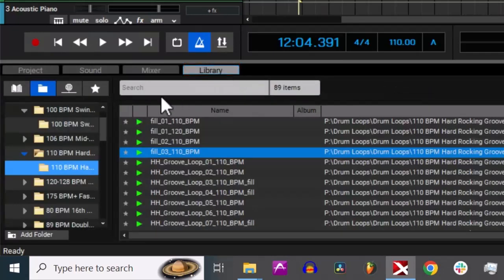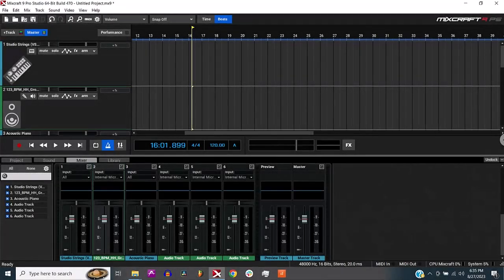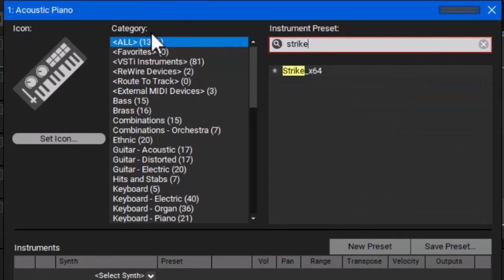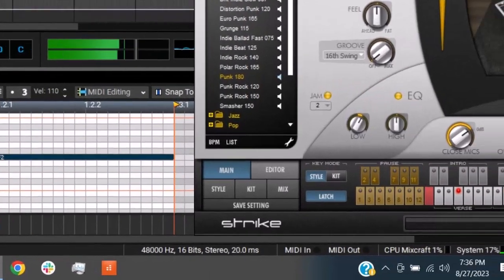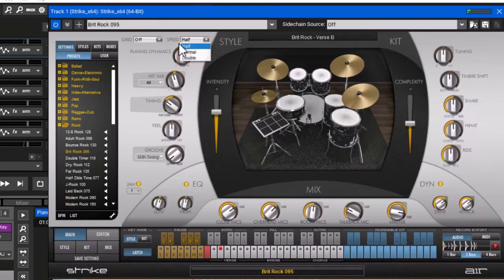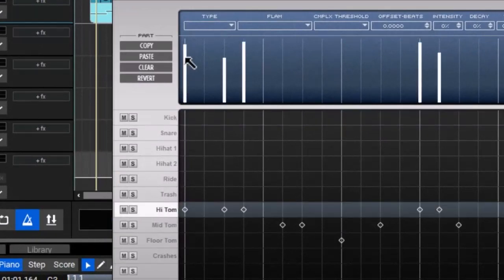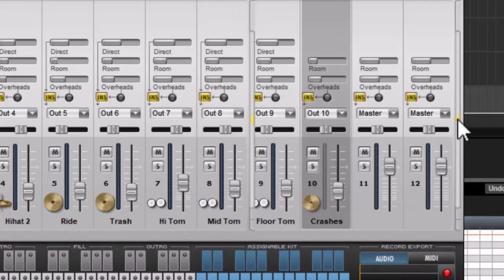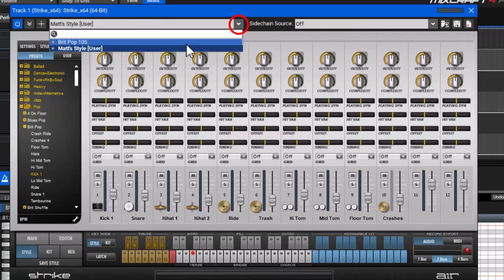4 How to Add Drums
Drums can be tough to add if you're not familiar with how to do it. After watching this video you'll have the knowledge to add drums using loops in Mixcraft and through the Strike x64 plugin by Air Music Technology